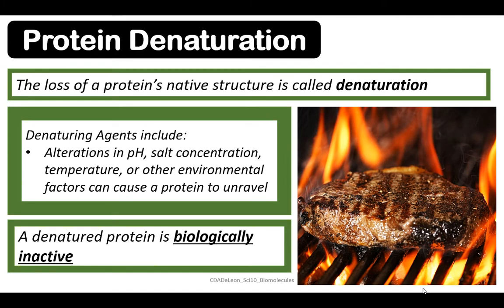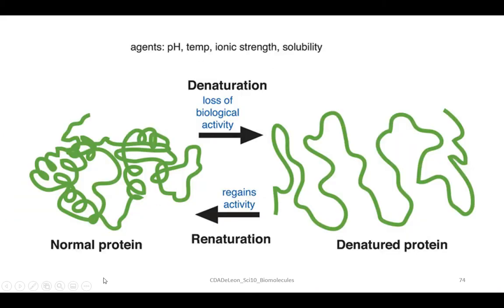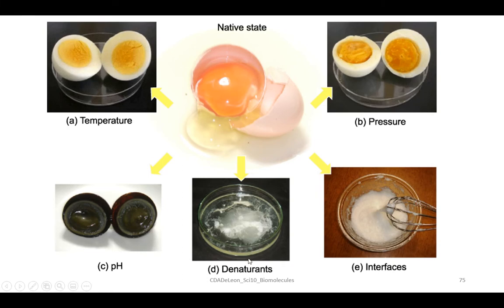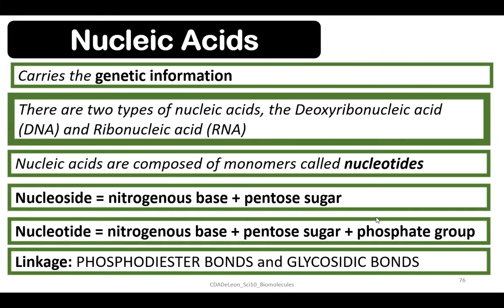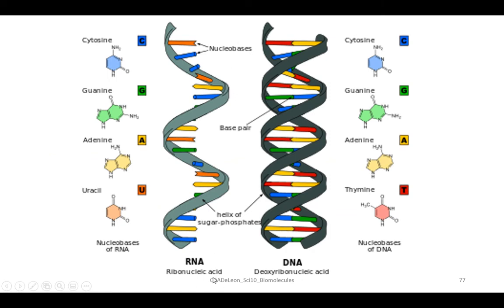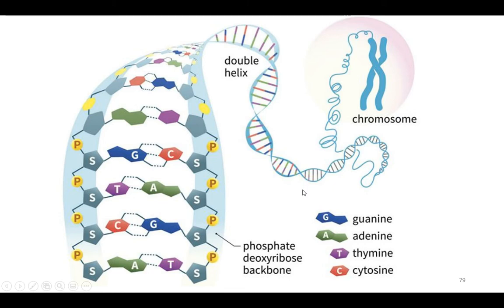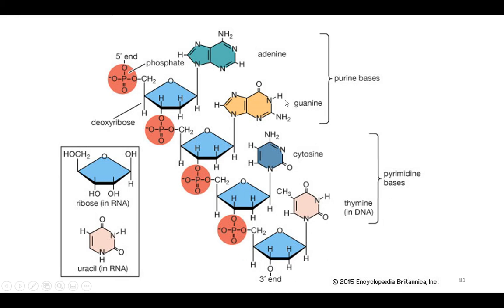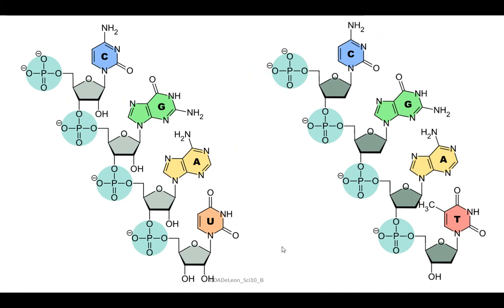DLSAU-BED: Science 10 - Part 10 | Nucleic Acids